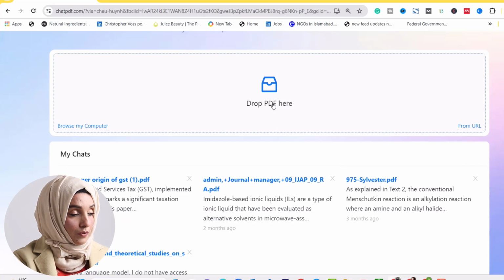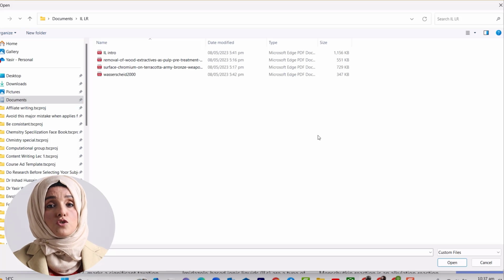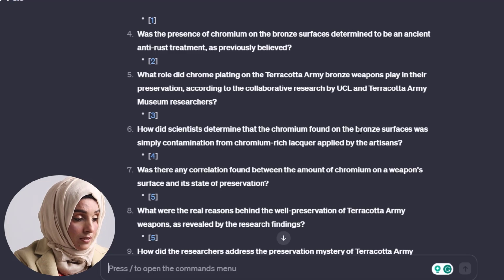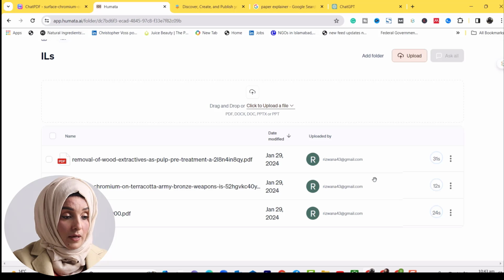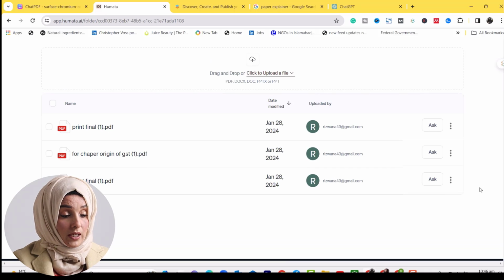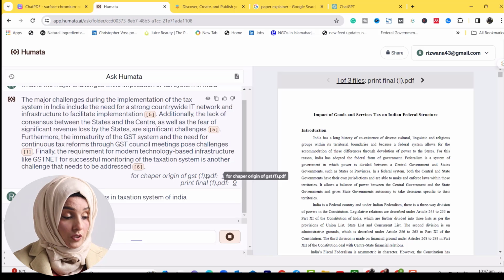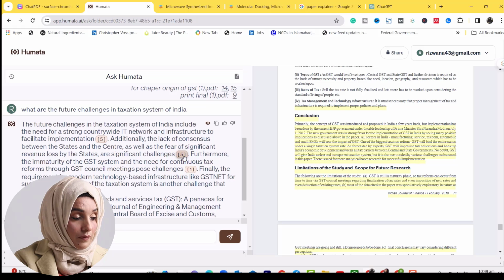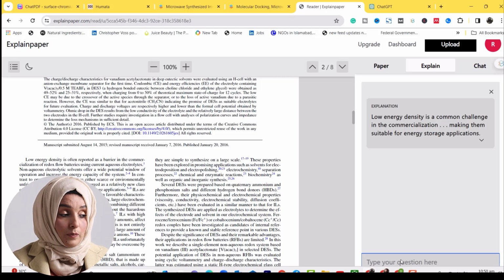Read Research Paper Fast | How to Read Research Paper With AI Tools in FREE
Read Research Paper For Free | How to Read Research Paper With AI Tools
Timesmap
00:00. Introduction
01:07 How to read research paper with chatpdf
01:07 How to read research paper with chatpdf
04:33  How to read research paper with humata
07:08 How to read research paper with scispace
08:55  How to read research paper with explain paper